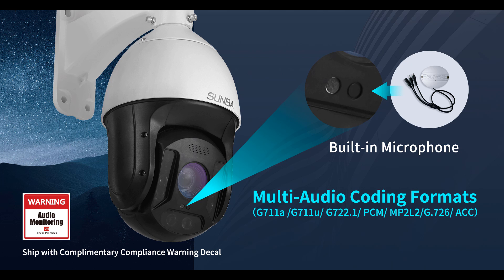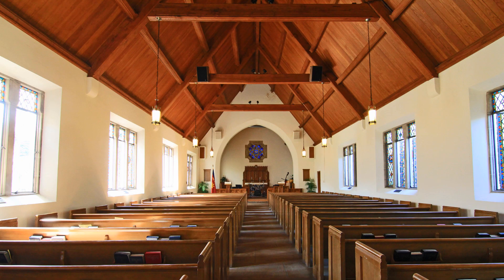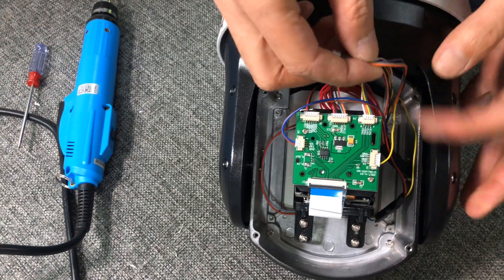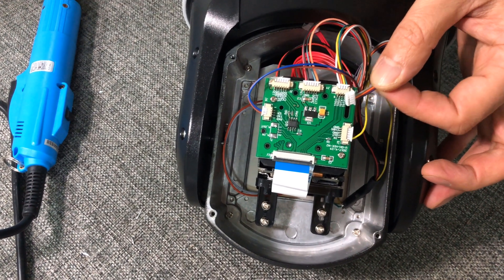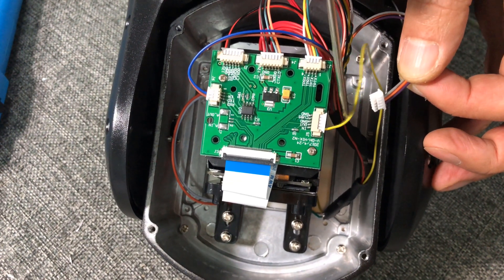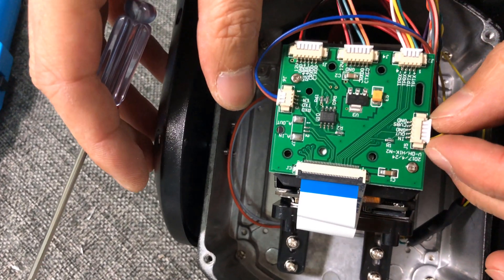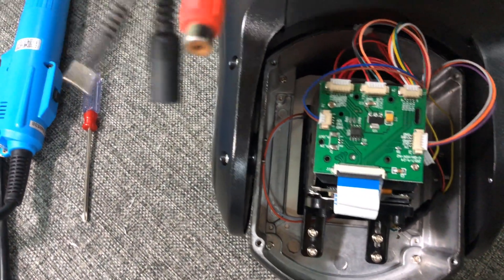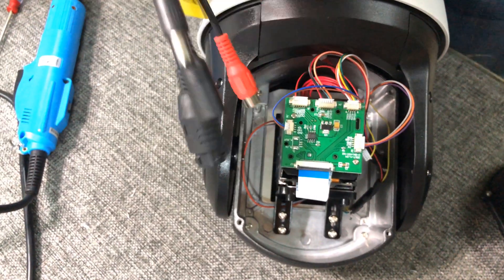How to enable Sunba Illuminati to pick up sound from external microphone?